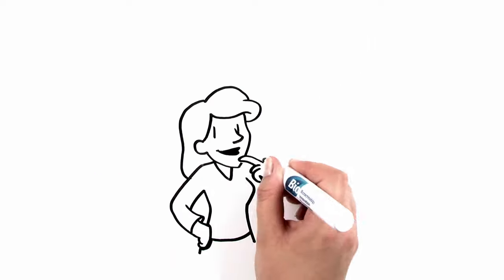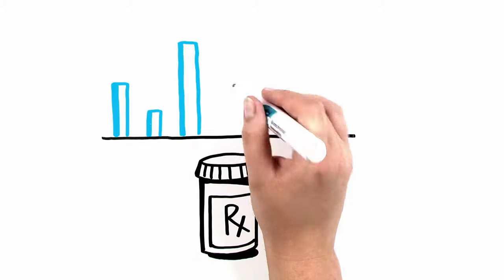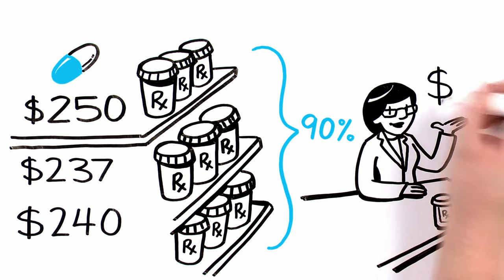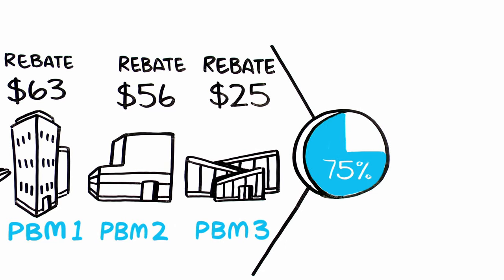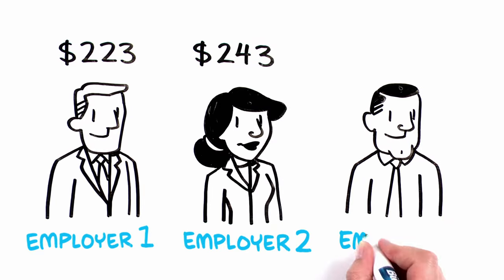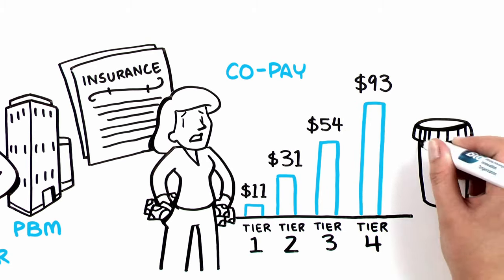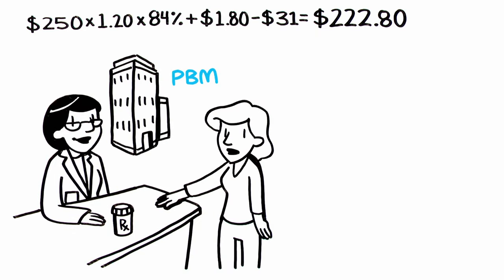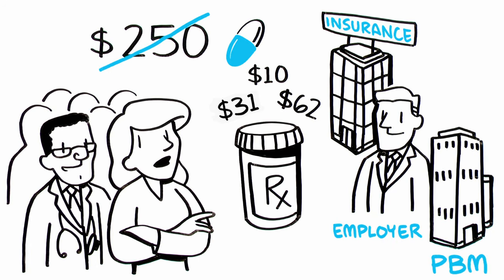Understanding Your Drug Costs: Follow the Pill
Understanding Your Drug Costs: Follow the Pill begins with a typical transaction at your local pharmacy. It then traces that purchase back through a series of complex transactions that occur throughout the pharmaceutical distribution and insurance chain. The video breaks down the differences between the list price and the net price of a medicine, explains how the various actors (e.g., pharmacy benefit managers (PBMs), wholesalers, insurance companies, etc.) in the health care ecosystem operate to deliver medicines to patients and at what cost, and demonstrates why it is that a biopharmaceutical company has very little power to determine what a patient ultimately pays for his or her medicine.